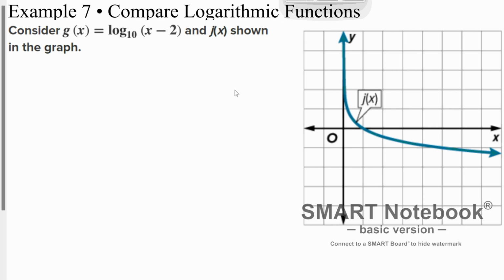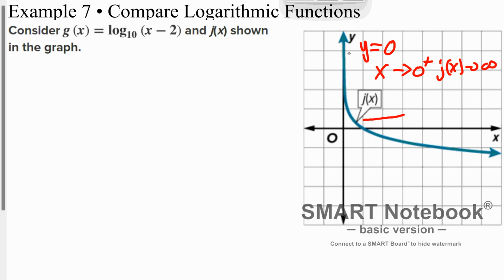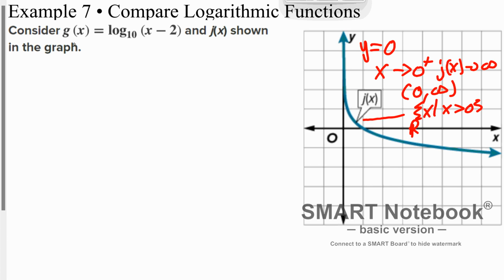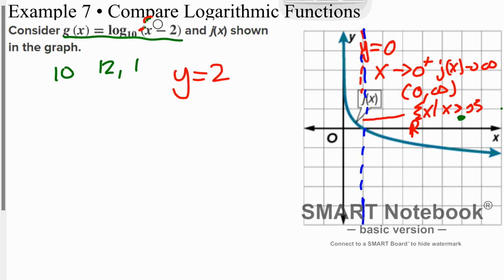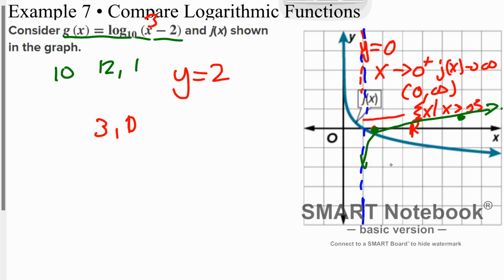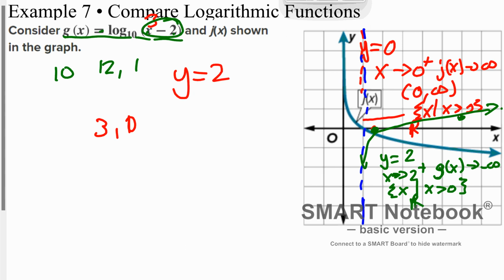Int III Ch. 6.1 Example 7 Compare Logarithmic Functions